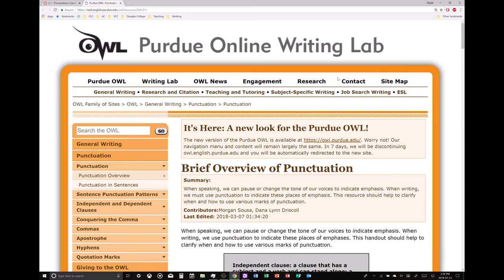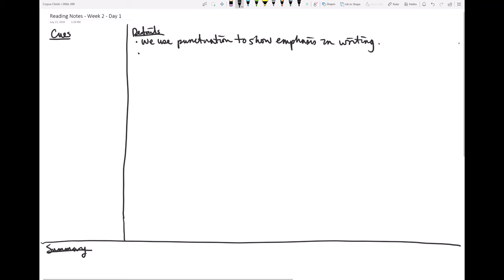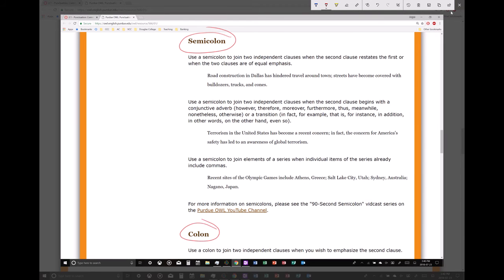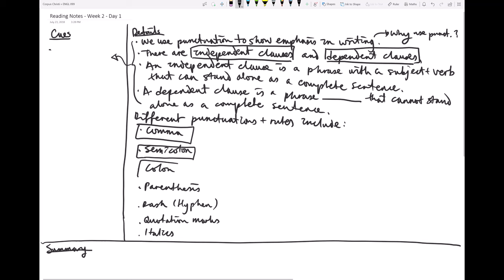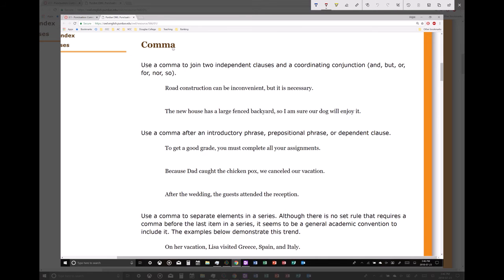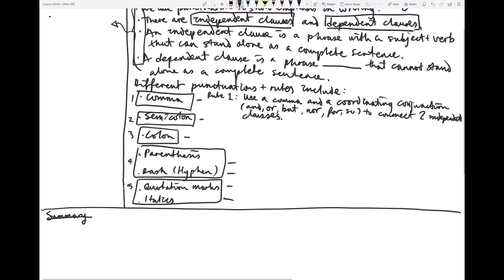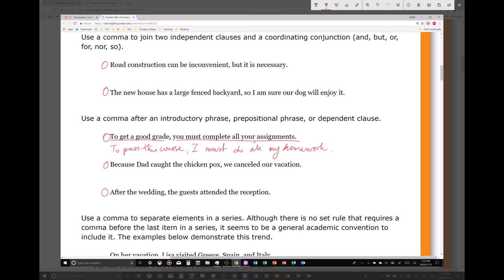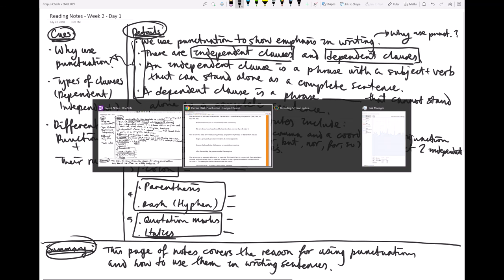Resource - Overview of Punctuations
A Video Resource on an Overview of Puntuations